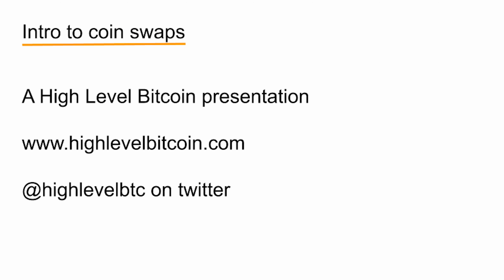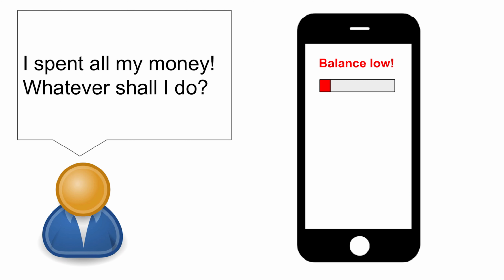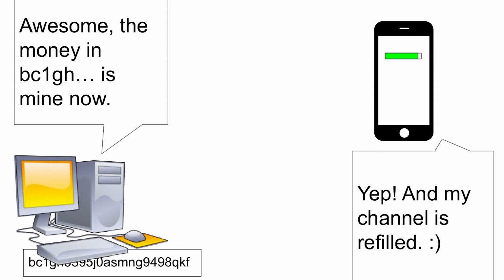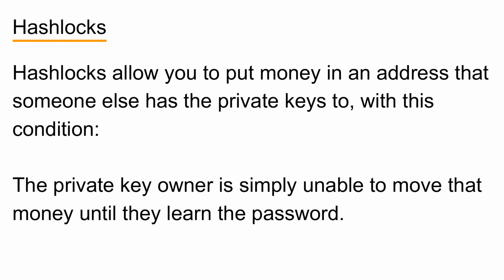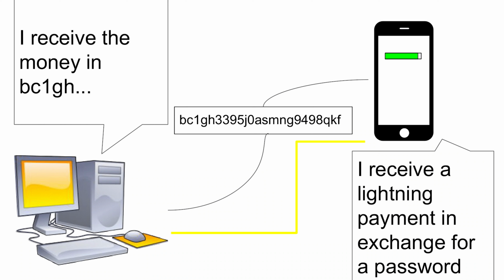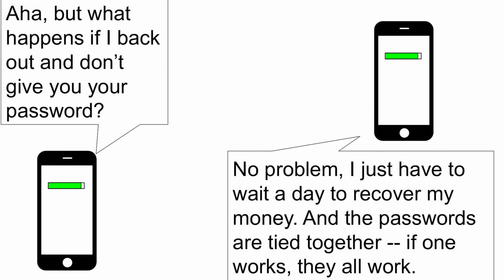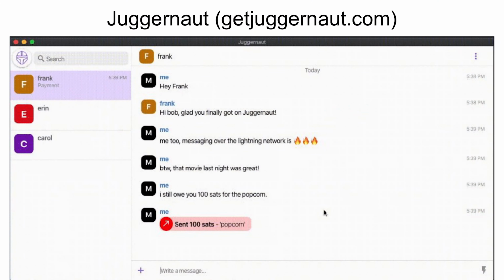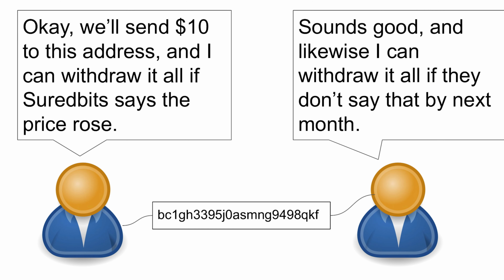Intro to coin swaps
References:

Layer swaps: search youtube for Alex Bosworth - Submarine Swaps on the Lightning Network
(by SF Bitcoin Developers)

Data swaps: suredbits.com, rgb-org.github.io, getjuggernaut.com, boltz.exchange, and sphinx.chat

Also google Electrum, Breez, and Phoenix wallets

MISTAKES: I made a mistake when I said that hashlocks do not go on the blockchain. They do go on the blockchain as part of the script that unlocks a hashlocked utxo. This can help blockchain analysts identify layer swaps as well as an ownership transfer that uses them, and it hurts privacy.

I also made a mistake when I said that coin swaps set up a hashlocked address just like a layer swap. They can do that, but if they are set up that way, they suffer from the same privacy flaw involving the hashlock going on the blockchain. To get around this, the implementation by the joinmarket team will not use hashlocks. Instead, it will use 2p-ecdsa signatures, which is a single signature that is created by joining the public keys of two parties. These two-party signatures create a transaction that shows no evidence of being anything other than a regular bitcoin transaction. They also allow one party to give control of the address to the other party either by just giving him the private key with which he created that address or through public key tweaking, which enables the same password-like functionality of hashlocks, but without any identifying characteristics.

Also, near the beginning of the video, I made a mistake when I said that Phoenix Wallet uses layer swaps. This is incorrect, at least at the present time. They may change this in the future, but Phoenix currently uses a trusted arrangement where you give them money one one layer and then hope that they will send a payment on another layer. This gives them the opportunity to steal your money. In a real layer swap, the other party can't steal your money (though there are some corner cases where one party can burn the other party's mining fees and send them to a miner). See here for more details

Also note that in this video I am not talking about the kind of swaps you do when you exchange bitcoins for altcoins on a custodial exchange. This video is about atomic swaps, and the first two examples are within bitcoin -- bitcoin-for-bitcoin swaps. The last type of swap -- a data swap -- can encompass bitcoin-for-altcoin swaps, but the model, as I describe it, involves a property called atomicity -- which means that no one can use such a swap to steal someone else's coins. If you're using a custodial exchange to do a swap, that's not an atomic swap because the exchange could steal your coins and refuse to give you whatever asset you traded for. In the swaps I'm talking about, that's impossible because of the property called atomicity -- if the first half of the swap happens, the second part must happen too.

bc1qefhunyf8rsq77f38k07hn2e5njp0acxhlheksn